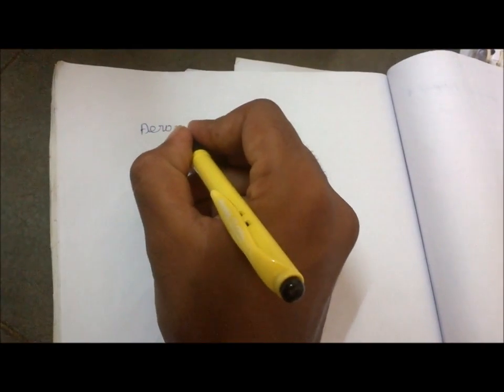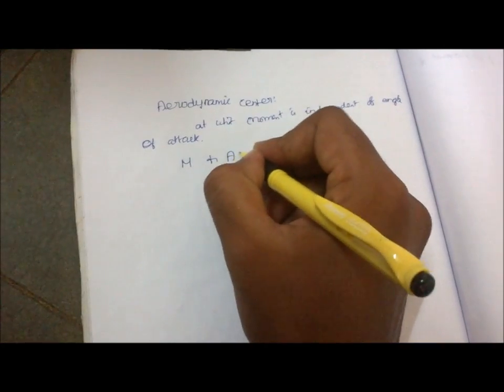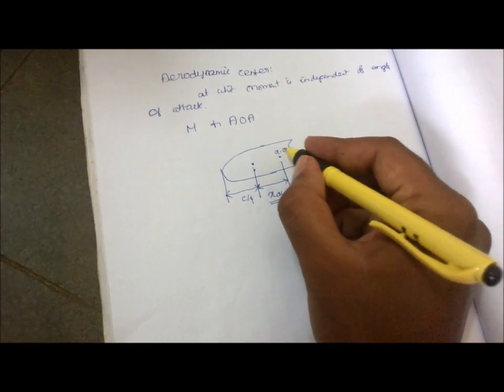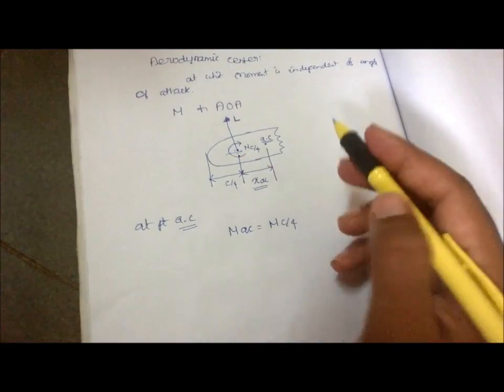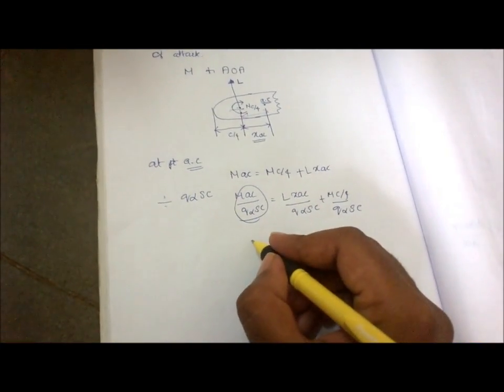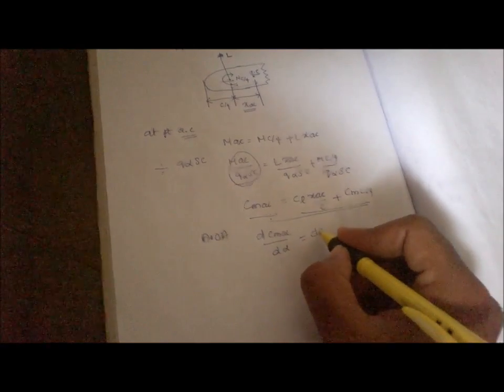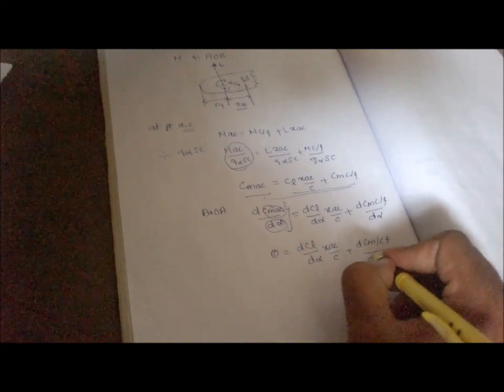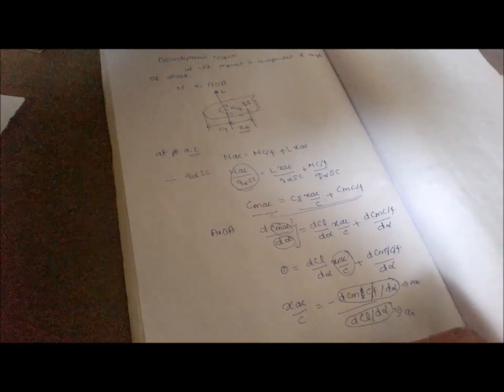Aerodynamic center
Contains a video about aerodynamic centre with step by step derivation